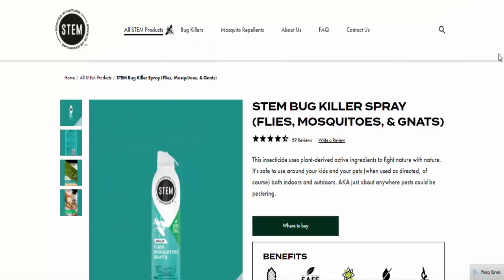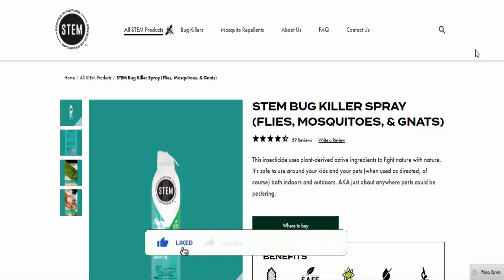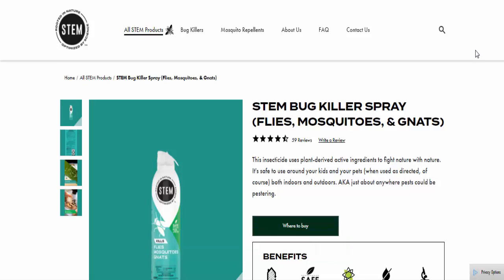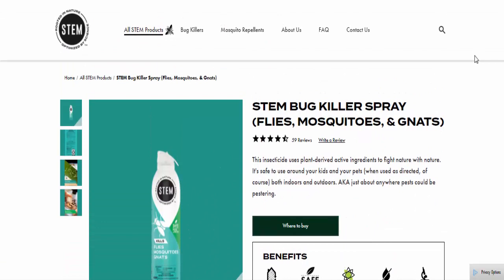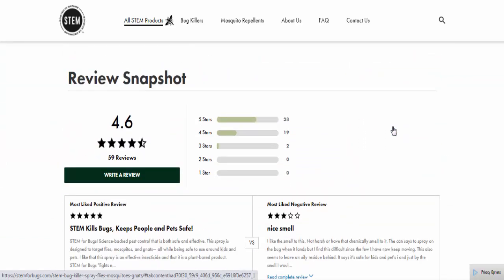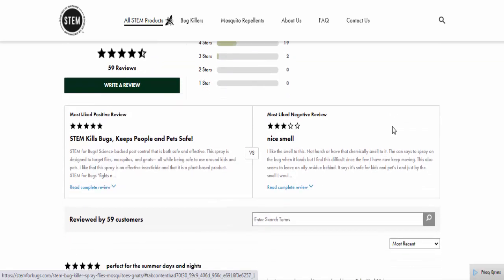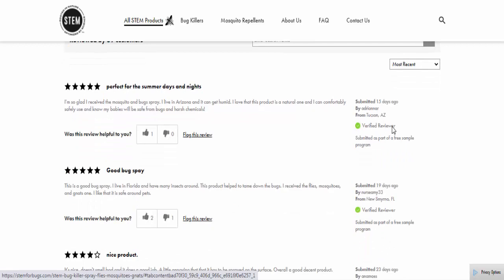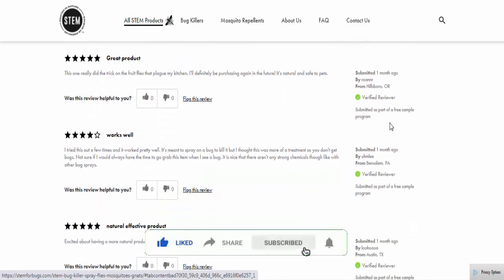Stem Bug Spray Reviews (Mar 2022) - Want To Know The Product Is Legit Or Scam? Check It !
Do you want to know about Stem Bug Spray Reviews? Watch this video till end because in this video you will get to know about the legitimacy of the site.

Product Review